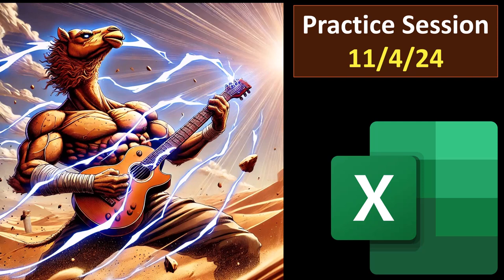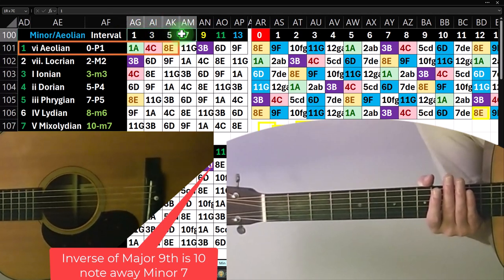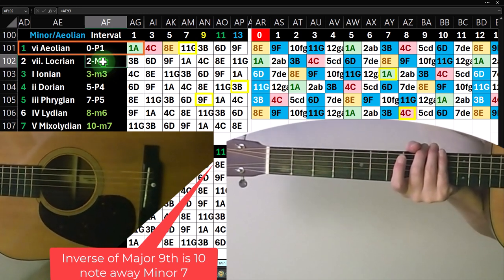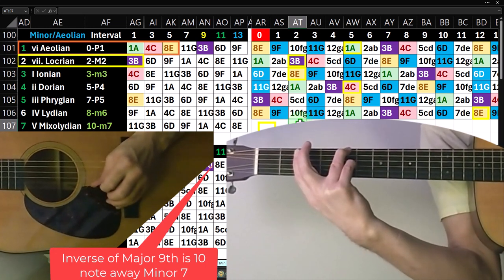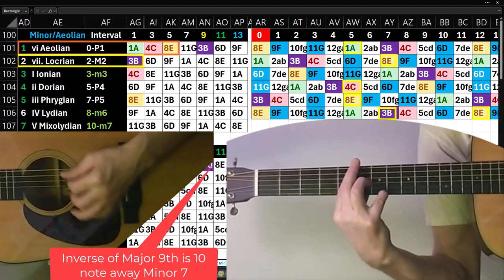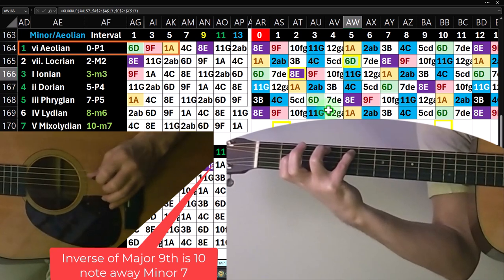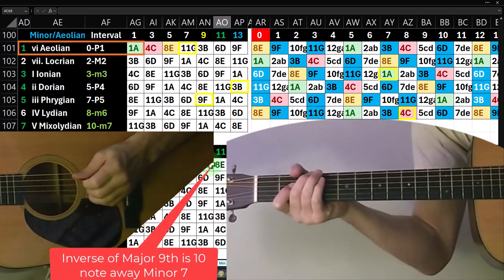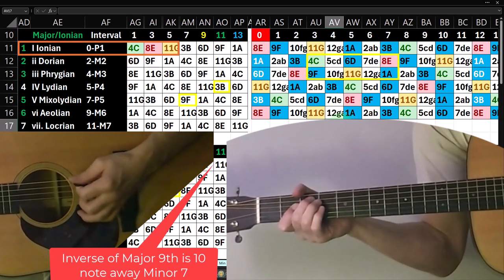Guitar Practice Session 11.04.24